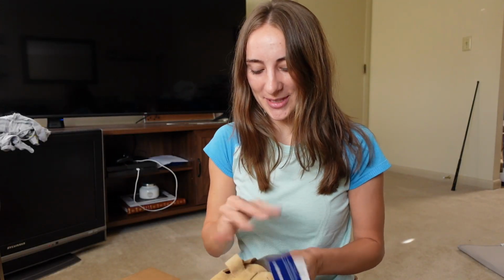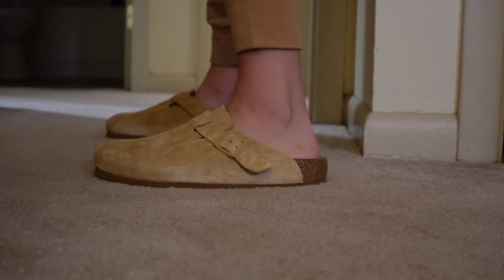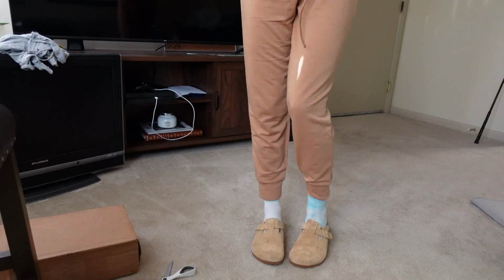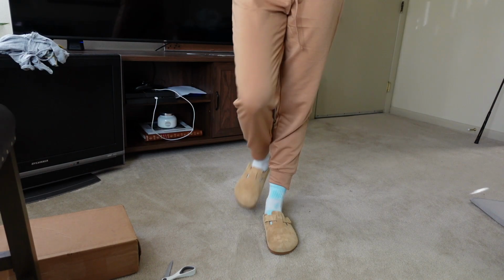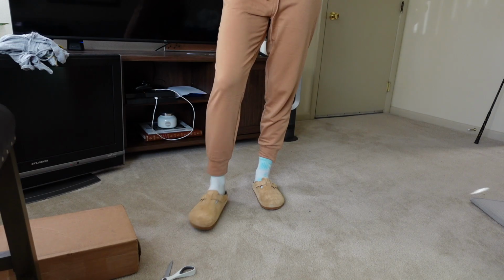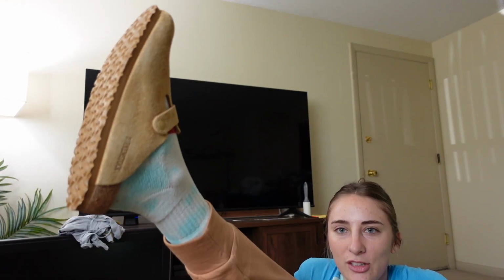IT TOOK A MONTH TO BUY BIRKENSTOCK BOSTON CLOGS (Unboxing)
In this video, I take you through the journey over a month to buy a pair of Birkenstock Boston Clogs.

Hlander